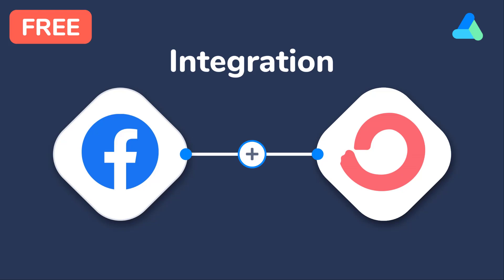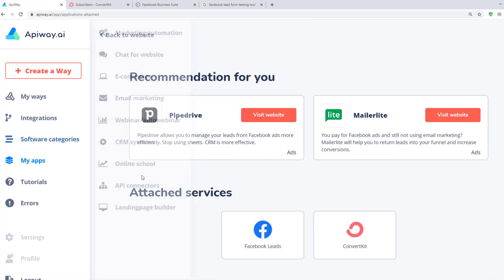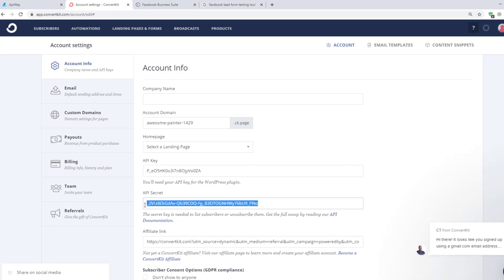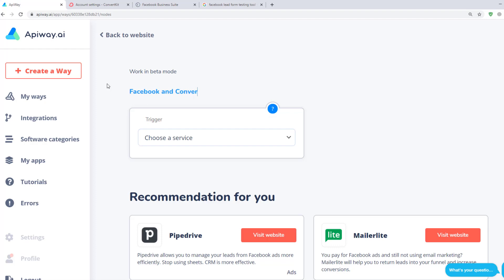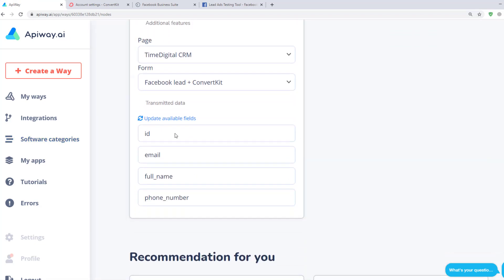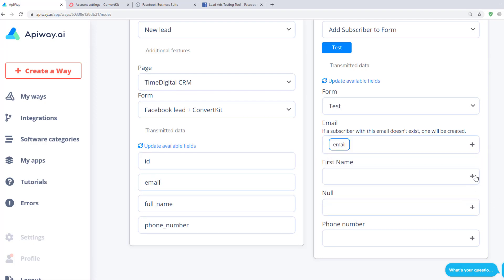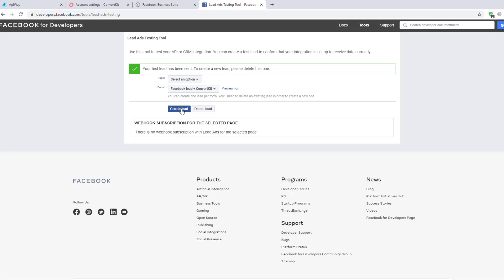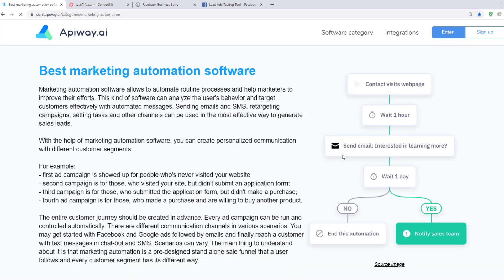Facebook Leads and ConvertKit free integration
In this video,  you will see how to connect Facebook leads to ConvertKit for free and without coding.

Topic Covered:
▶ How to Automate Facebook / Instagram  Leads To ConvertKit
▶ How to Connect Facebook Leads To ConvertKit in 5 minutes
▶ Lead generation
▶ Facebook ads ConvertKit integration

For whom
▶ Digital marketers